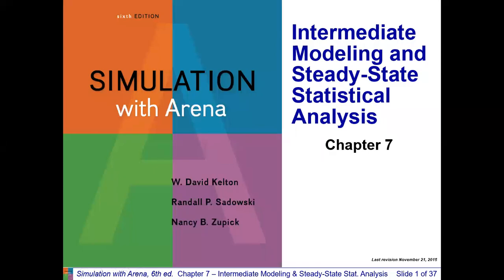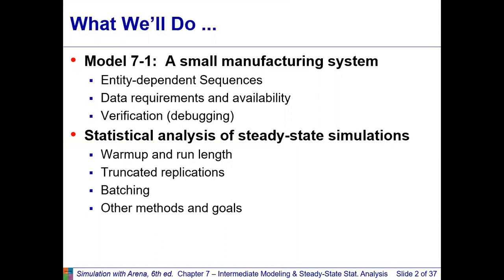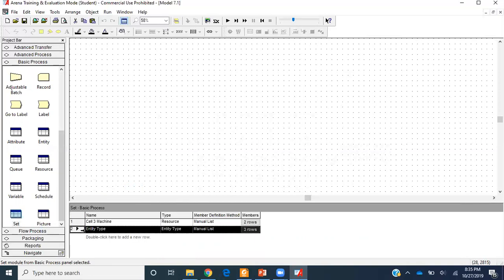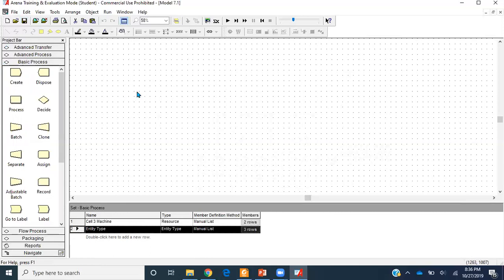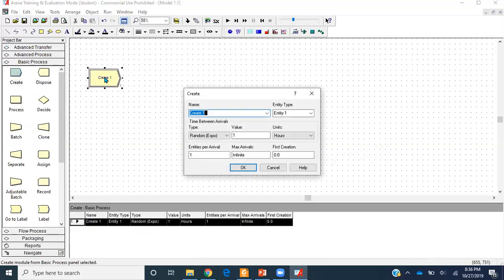Simple Manufacturing Plant with Entity Dependent Sequence Movement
Model 7.1 from Simulation with Arena Textbook by D. Kelton et al.